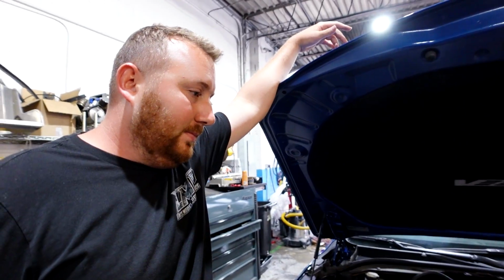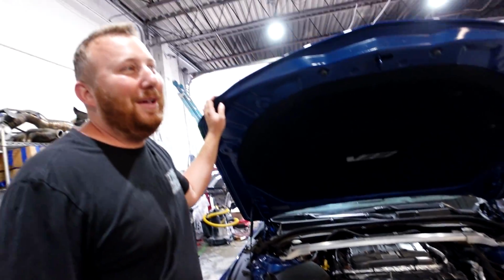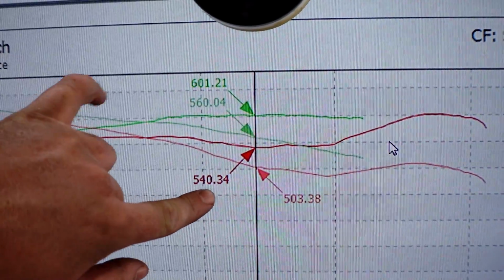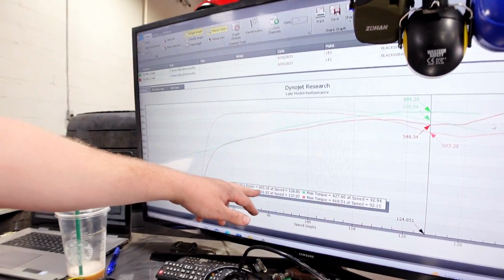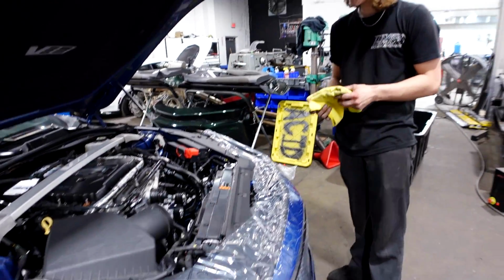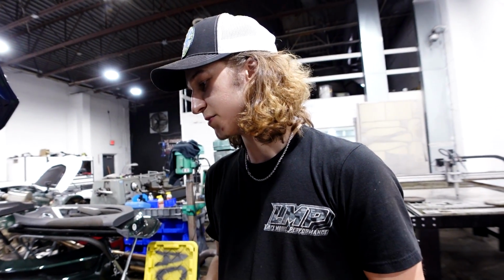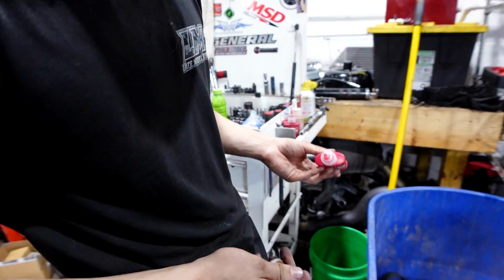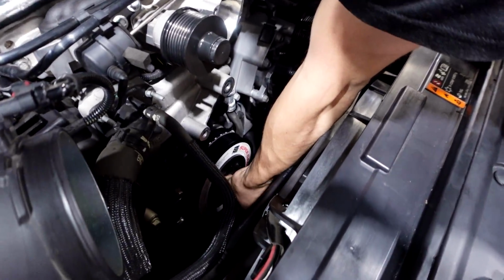Tuning a CT5-V Blackwing!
In Today's video we finally get the chance to tune the Cadillac CT5-V Blackwing!